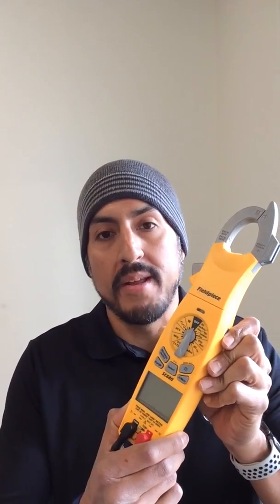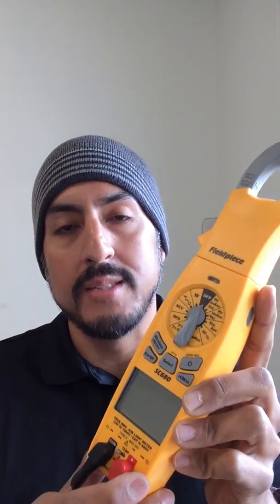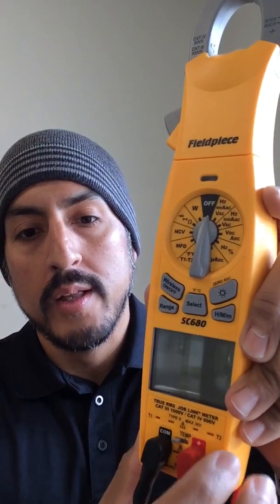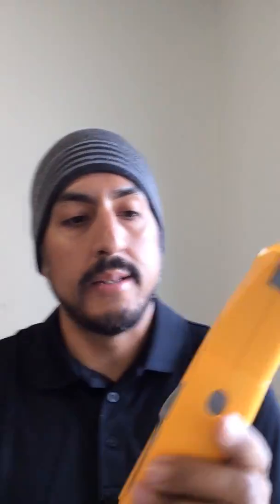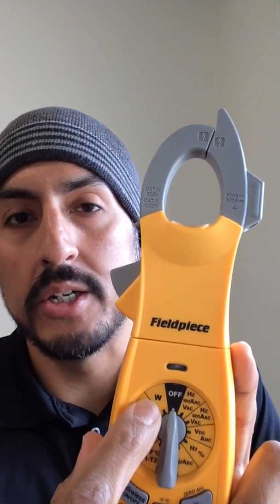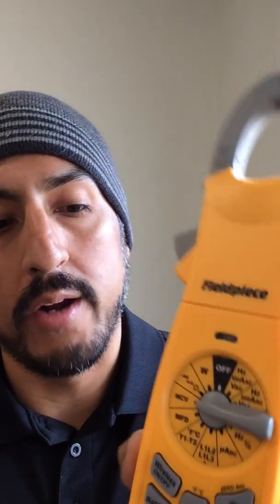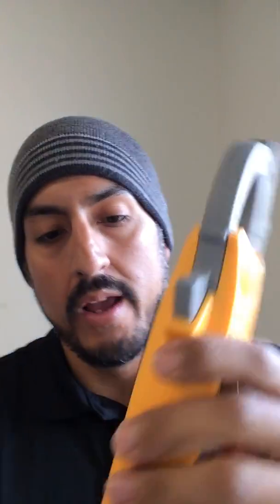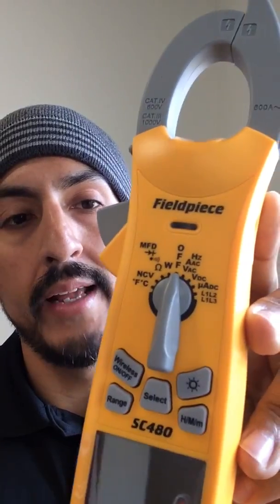New Tools from Fieldpiece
Here are some of the newest meters from FieldPiece.